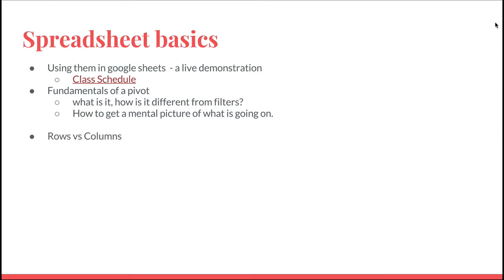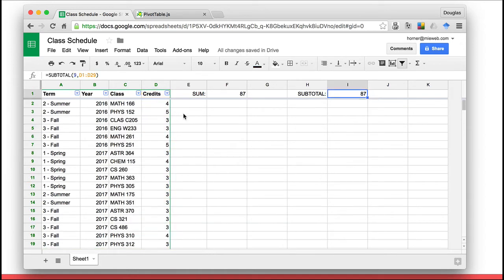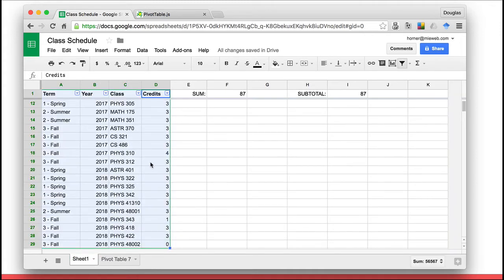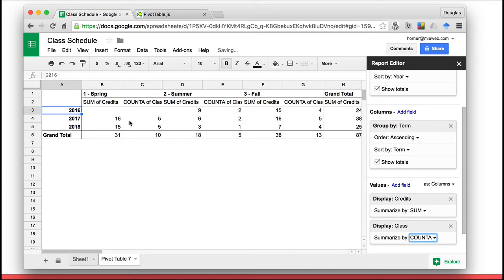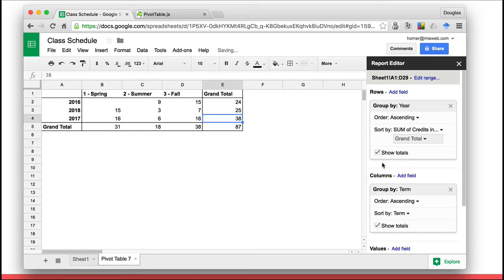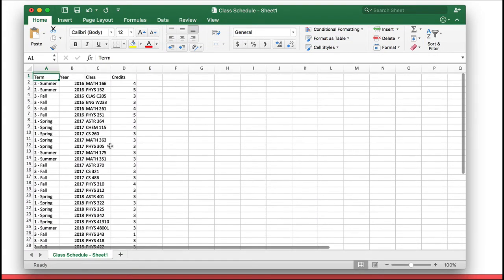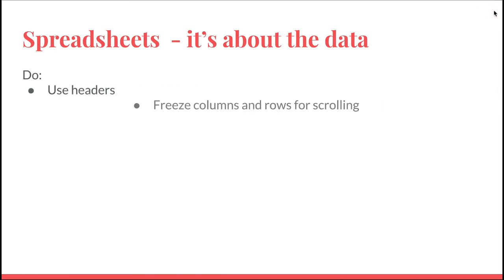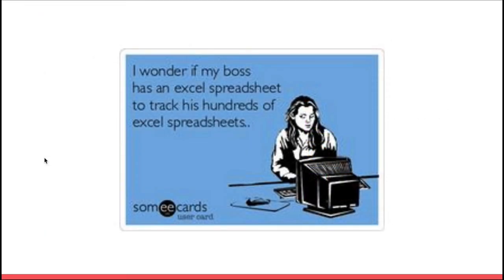Pivot Tables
An intermediate introduction to pivot tables in google sheets, pivotjs, and excel.